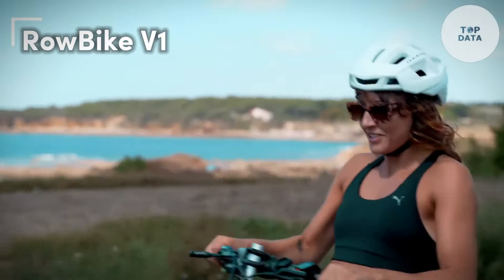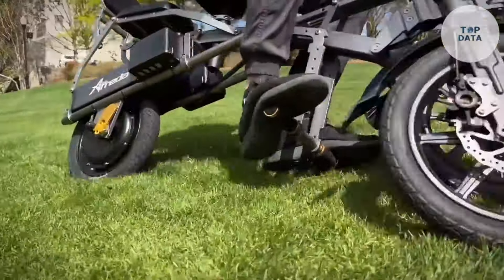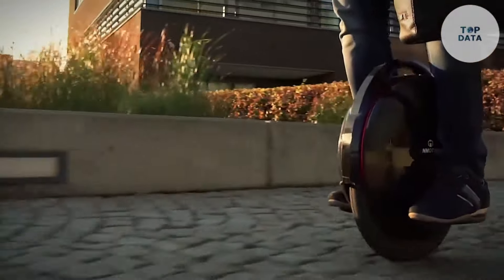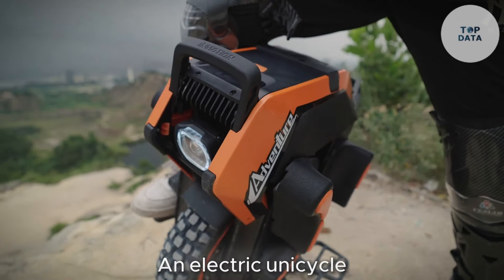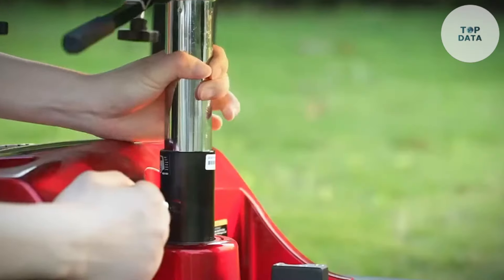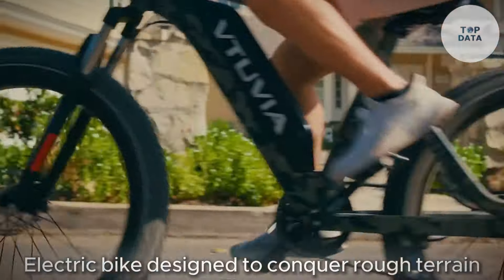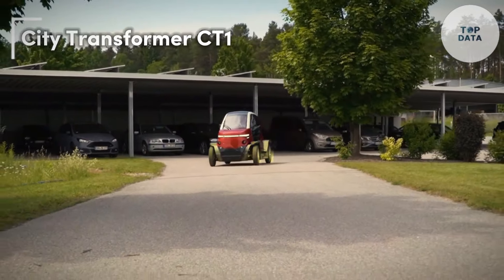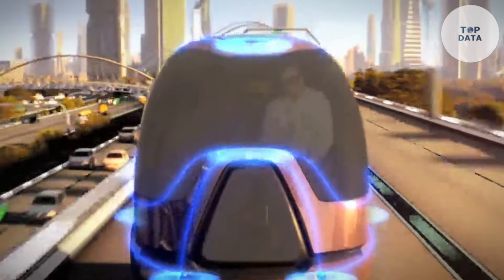14 Crazy Personal Vehicles You Won't Believe Exist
00:00 Intro
00:07 RowBike V1
01:18 Toyota i-Road
02:40 Afreda S6
04:14 Veemo SE
05:15 INMOTION SCV V8
07:37 INMOTION RS
09:28 INMOTION V14
11:31 Metro Mobility MAX PLUS
13:10 Velotric Nomad 1
14:38 Scubster
15:53 Vtuvia SN100
17:45 Hiriko CityCar
18:53 City Transformer CT1
20:34 Chevrolet EN-V